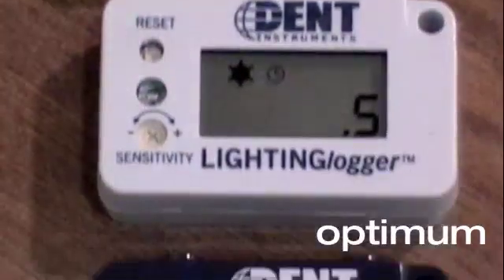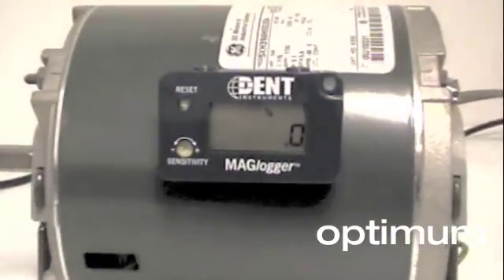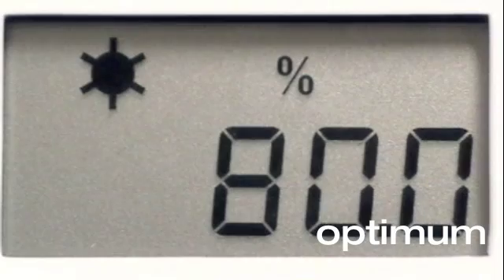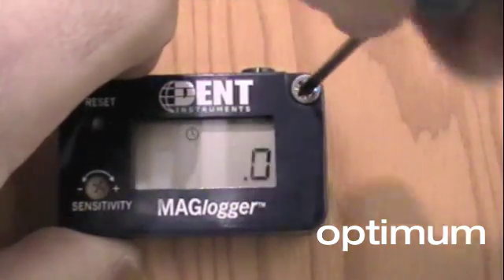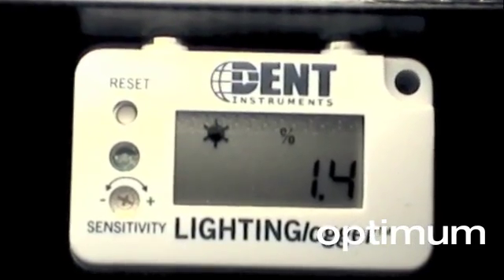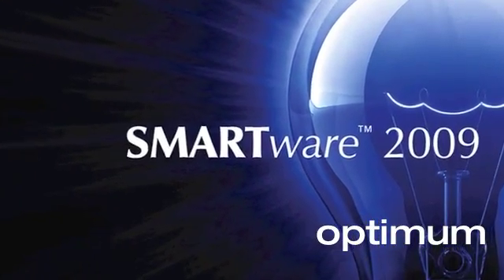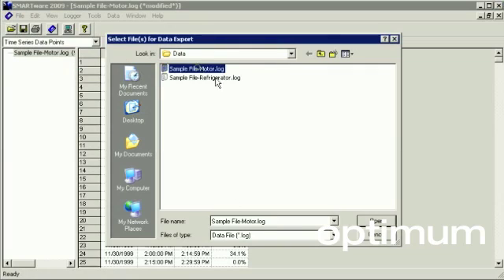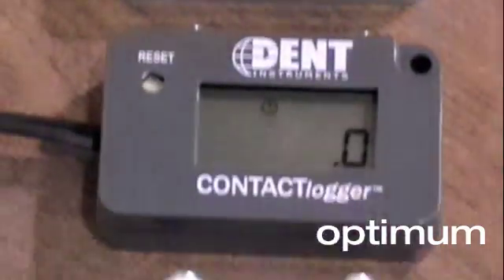Dent SMARTLogger Dataloggers by Optimum Energy Products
SMARTloggers from DENT Instruments are time-of-use dataloggers which record on/off status, operating schedule and total run time for energy consuming devices and systems.

There are four SMARTlogger models to choose from:

The LIGHTINGlogger measures on/off transitions of a lighting system using an internal photo sensor.

The CTlogger monitors on/off status of electrical loads with an external current transformer.

The MAGlogger uses an internal magnetic field sensor to monitor systems that generate a magnetic field.

The CONTACTlogger uses dry contacts to monitor an external switch or relay.